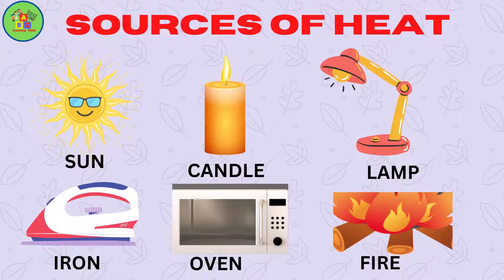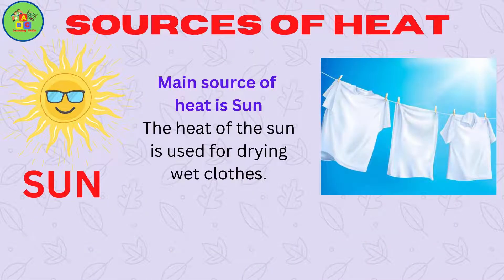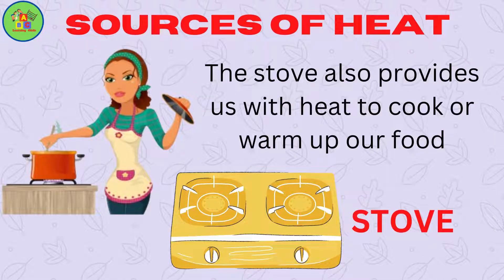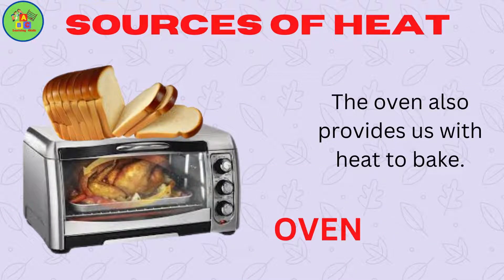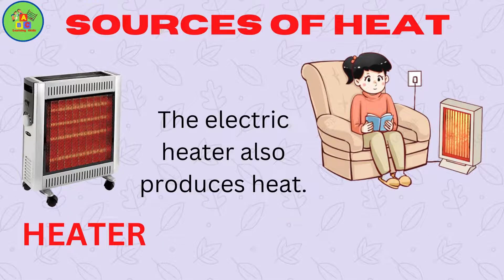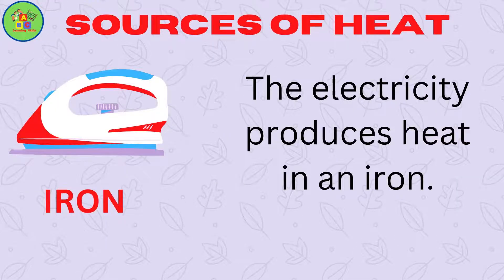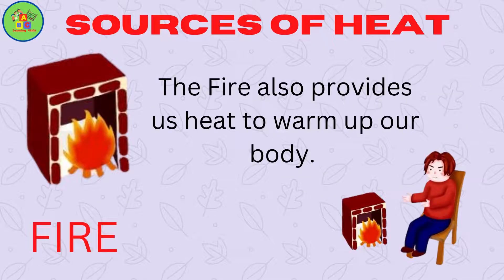Sources of Heat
Today in this video we will learn about

hit likes.